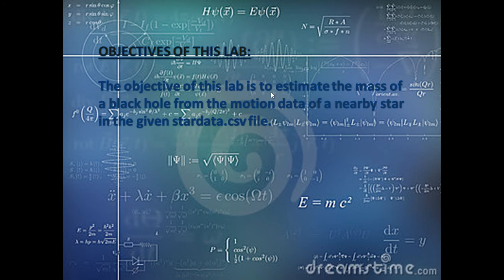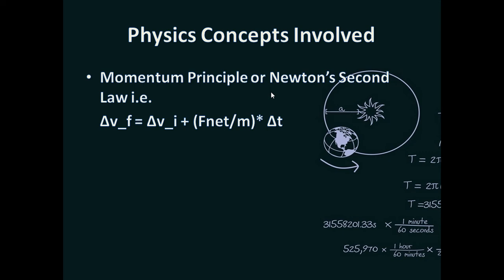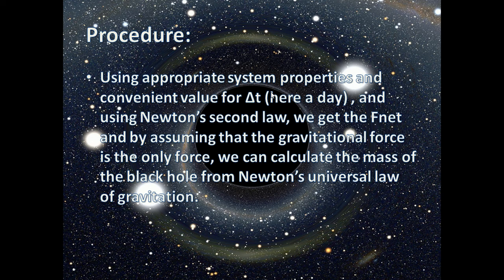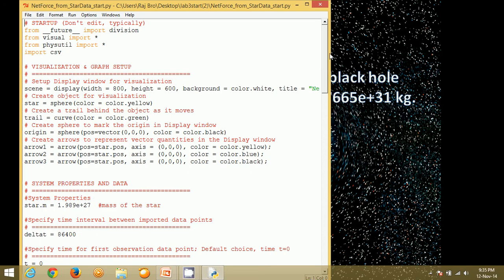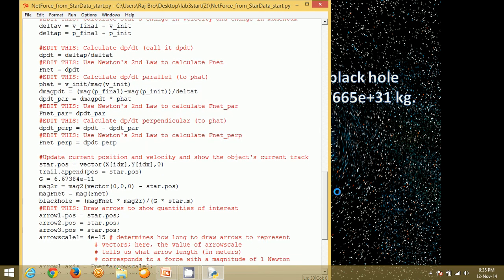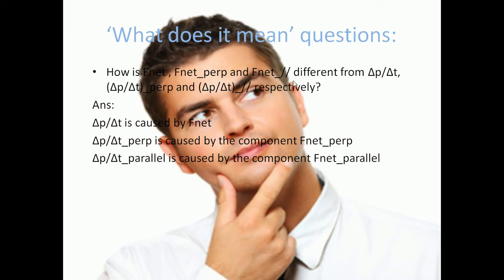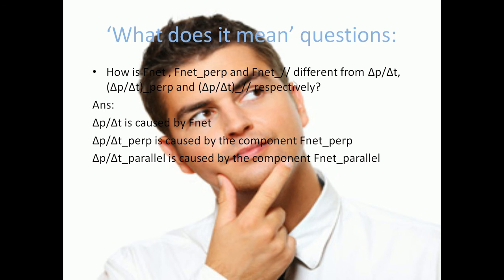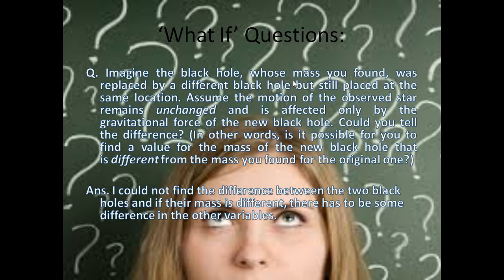Lab 3: Black Hole Lab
Don't forget to watch it in HD.